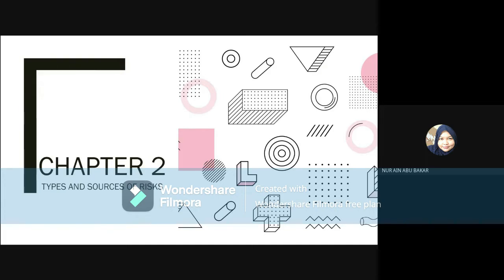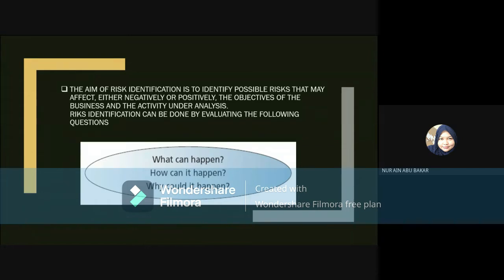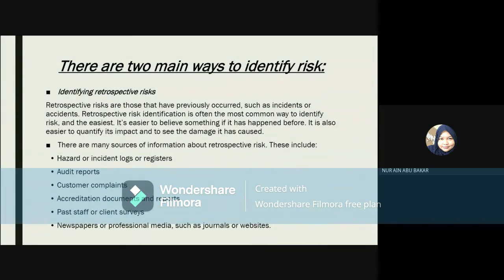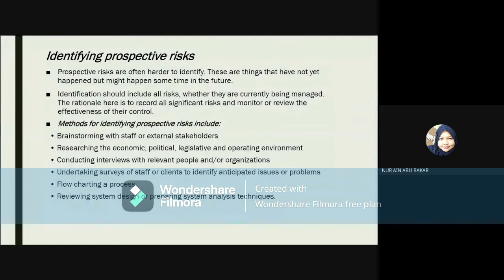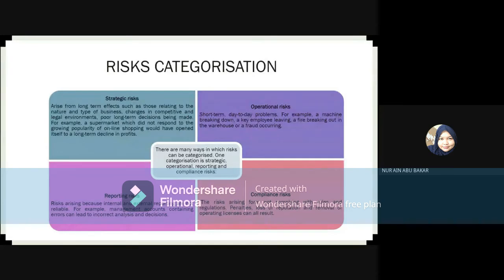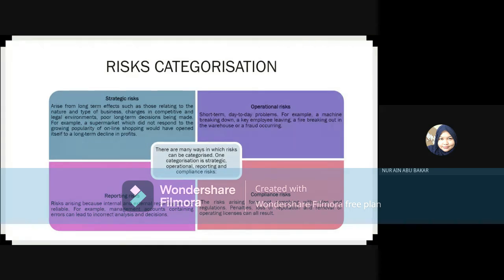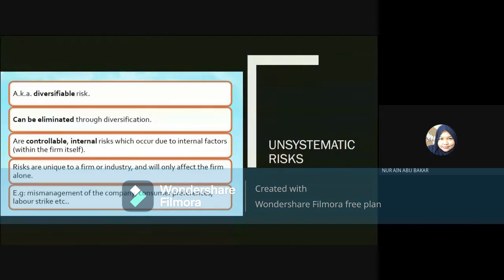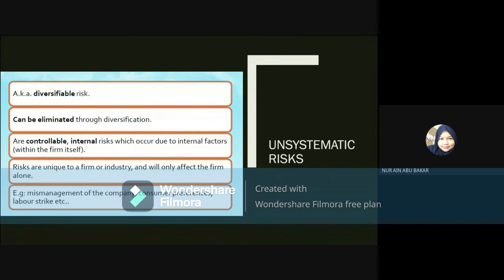Types and Sources of Risk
This video discussed about types and sources of risk in organisation. The identification of systematic and unsystematic risks is discussed in this video.